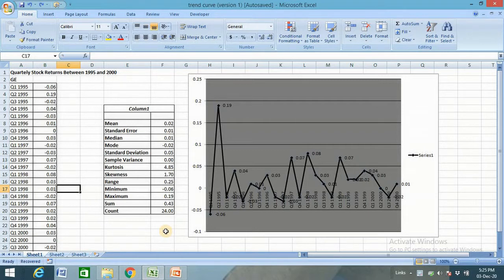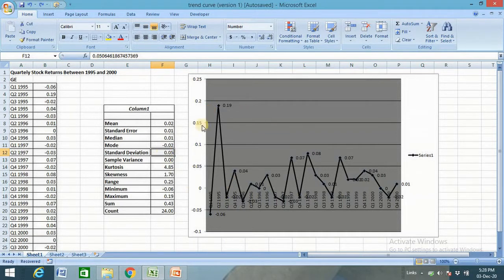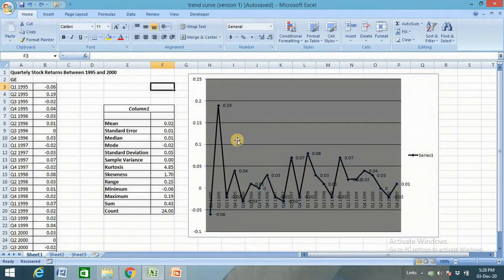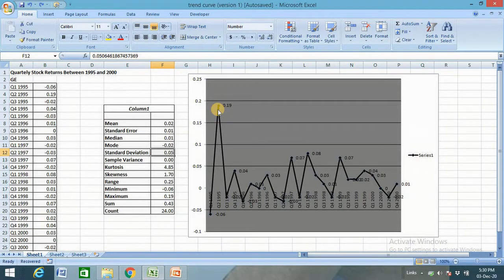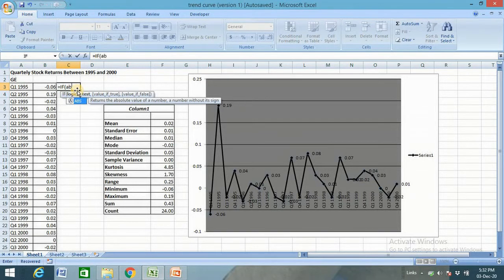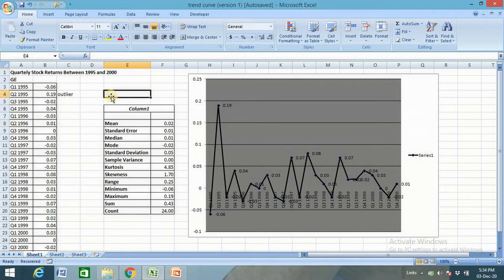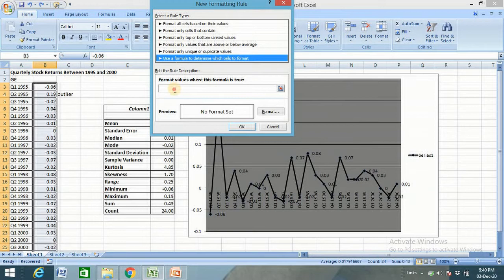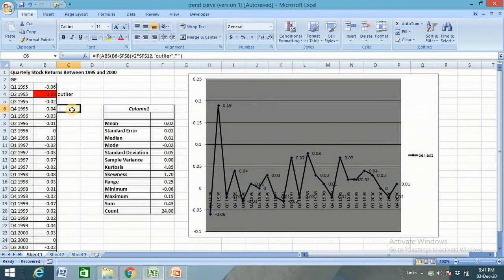How to calculate outliers in excel/how to use if and IF and ABS function in excel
In this video you will learn how to calculate outliers with the help of IF and ABS Function.
Hello
My name is Mahima, I am MBA & MSc In statistics. I will post videos on online earning, educational video & review on app.